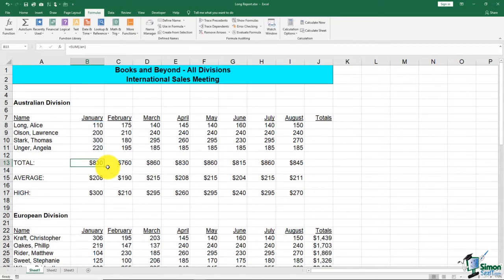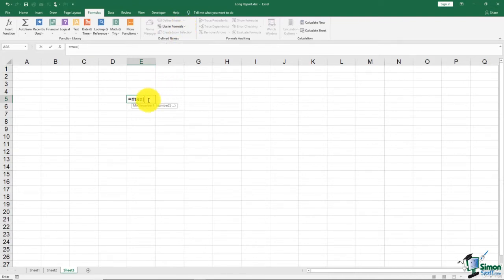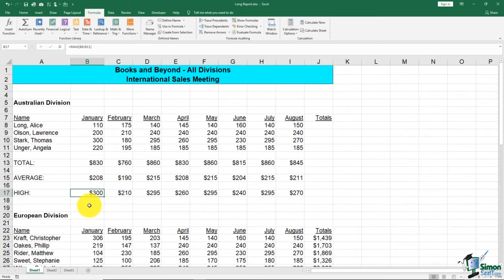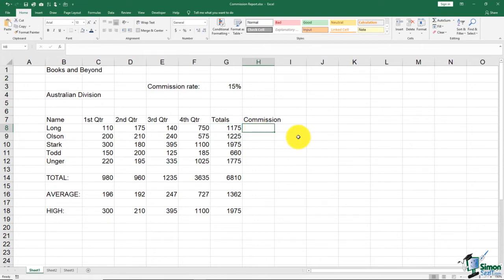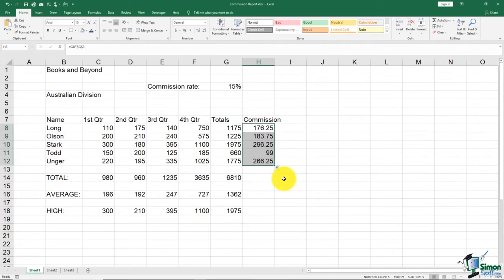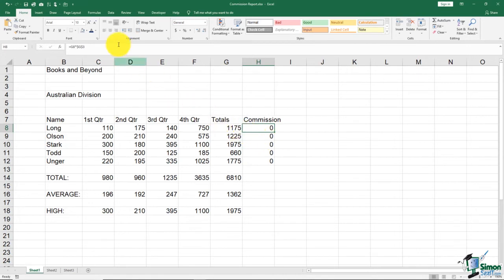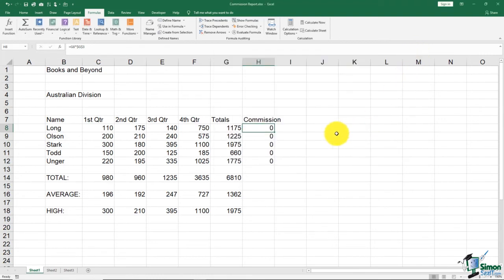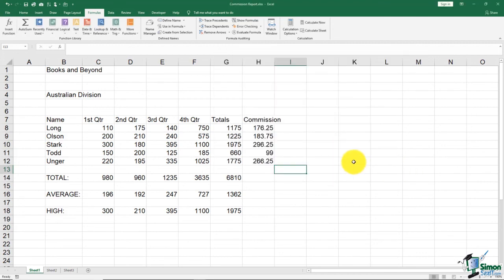Excel Tutorial: How to Use Named Ranges in Formulas for Efficient Data Analysis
In this Excel tutorial, you will learn how to use named ranges in formulas to make your data analysis more efficient. Named ranges allow you to assign a name to a specific range of cells, making it easier to refer to that range in your formulas. You will learn how to create named ranges, use them in formulas, and edit them when necessary. This tutorial is perfect for anyone looking to streamline their Excel workflow and take their data analysis to the next level.